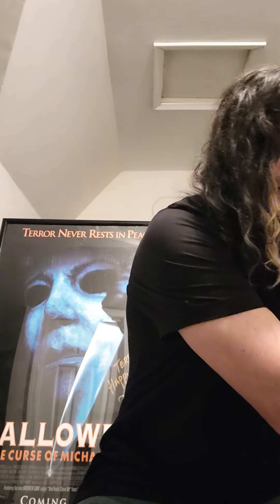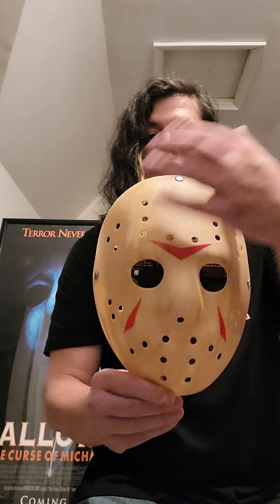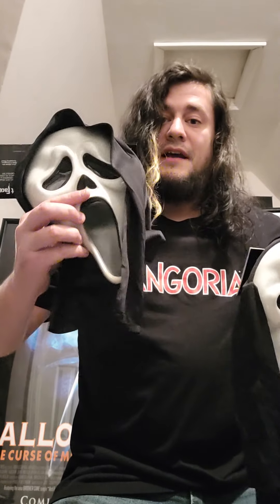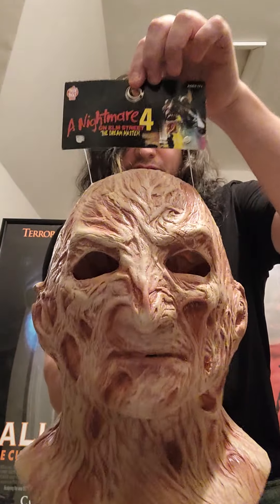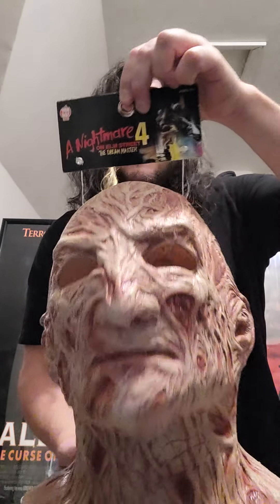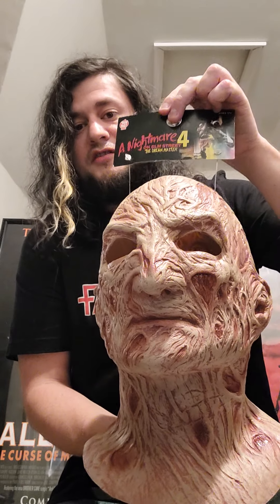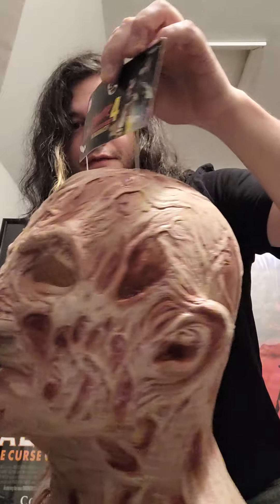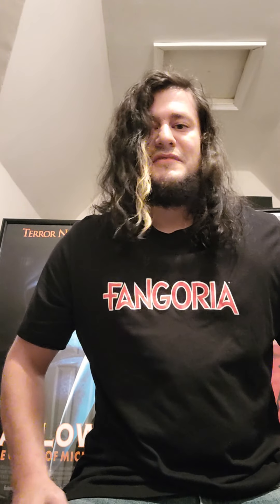New Trick or Treat Studios Nightmare on Elm Street 4 mask and others from Spirit Halloween